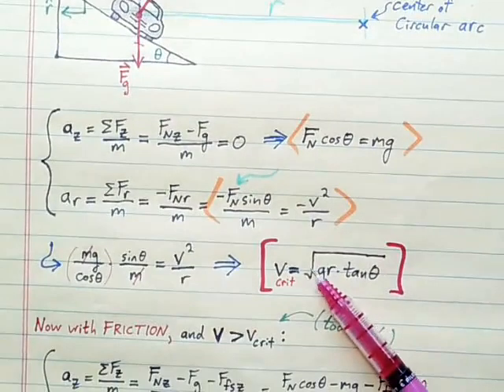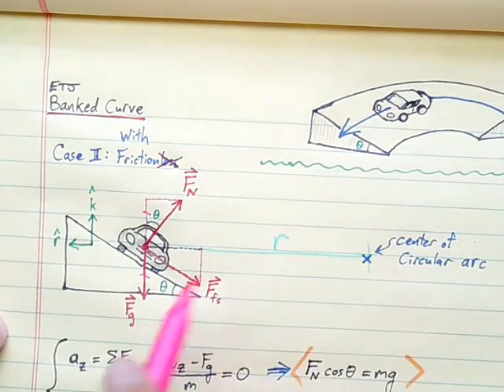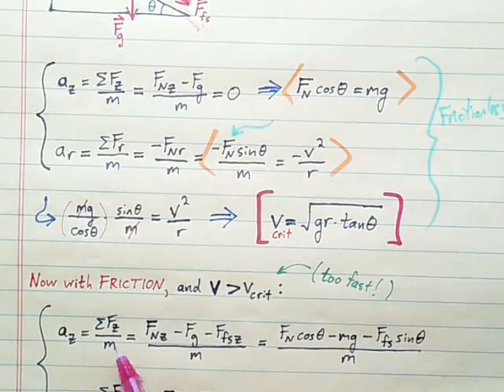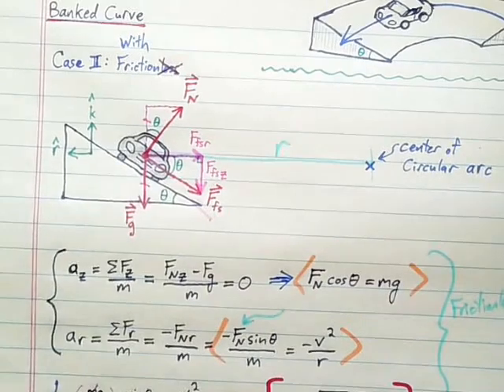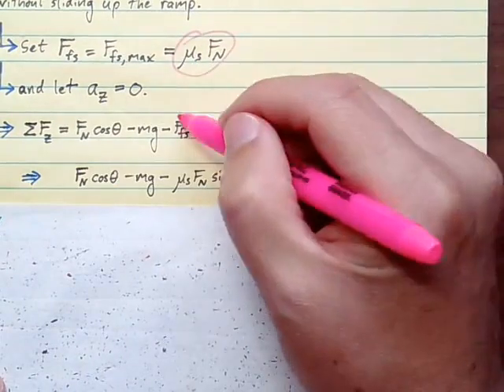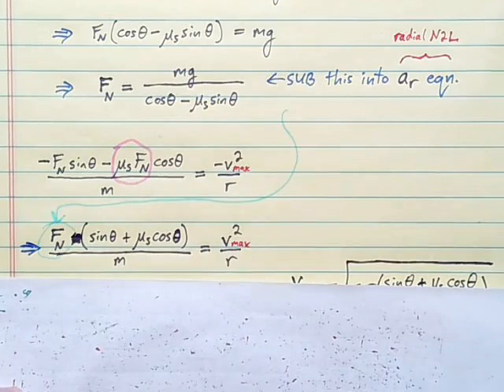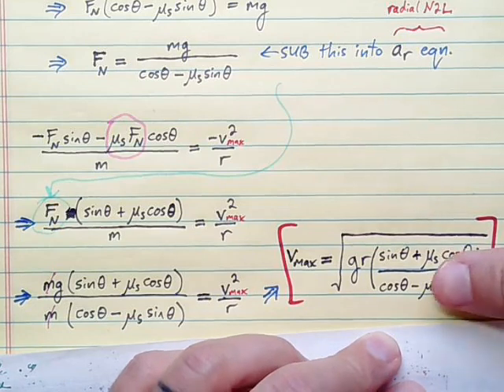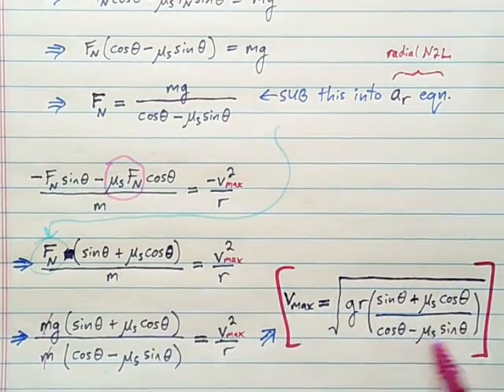Banked Curve 2